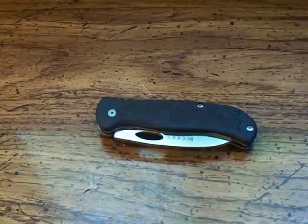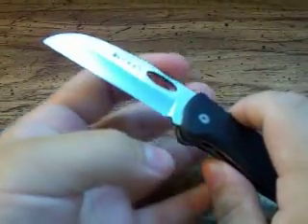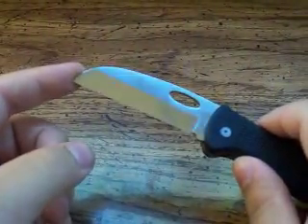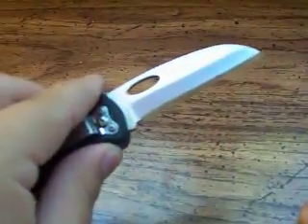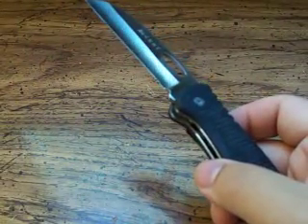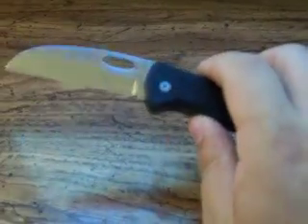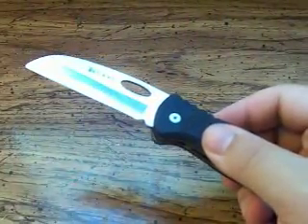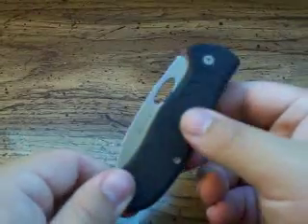Knife Review : CRKT Edgie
Here is a new knife review...